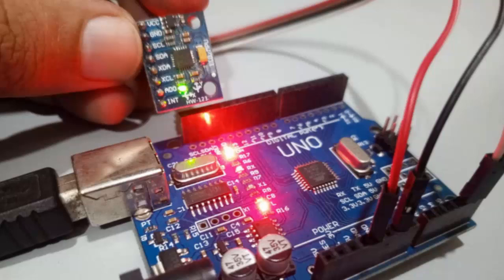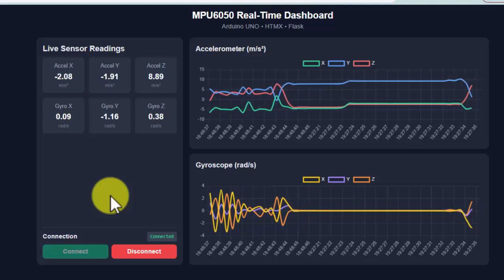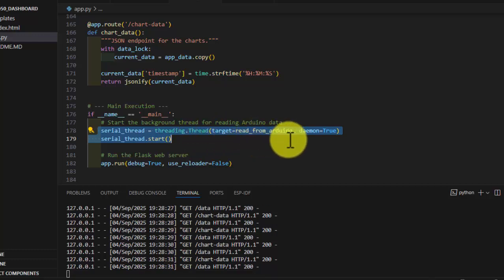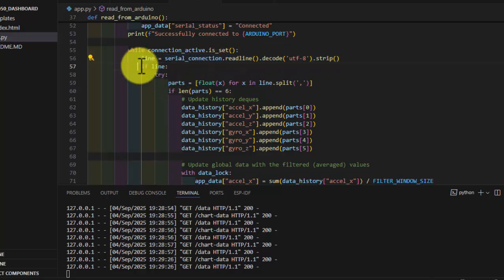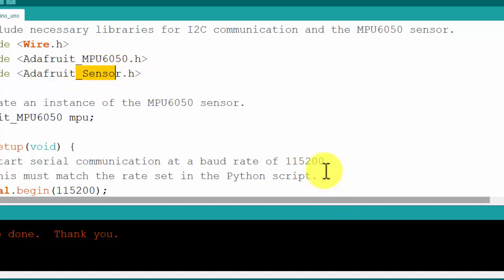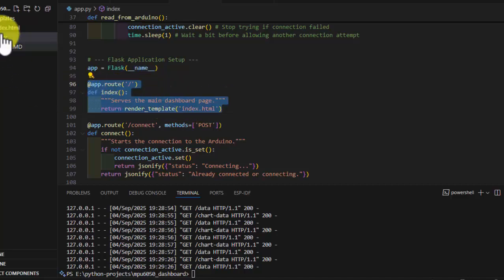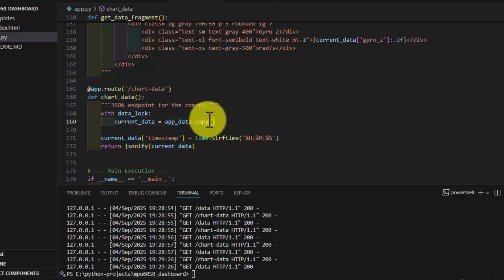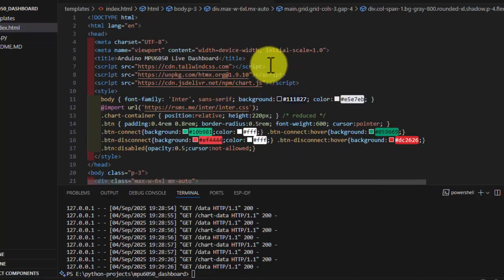Arduino MPU6050 Real-Time Dashboard with Python Flask & HTMX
In this tutorial, we build a complete real-time Arduino dashboard for the MPU6050 accelerometer + gyroscope using Python, Flask, and HTMX. We’ll start simple by reading serial data from Arduino and gradually transform it into a clean, interactive dashboard that updates live in your browser.

🔹 What you’ll learn in this video:

How to read MPU6050 sensor data (accelerometer + gyroscope) via Serial in Python

Implementing a moving average filter for smooth values

Running a background thread to handle continuous data reading

Using Flask to serve sensor data as JSON and HTML fragments

Leveraging HTMX for lightweight real-time updates without WebSockets

Building a modern real-time dashboard UI with TailwindCSS

📌 Code covered step by step:

Serial reader (raw MPU6050 values)

Parsing + filtering data with Python

Thread-safe data sharing across Flask endpoints

Creating Flask routes for data and dashboard fragments

Final real-time dashboard with HTMX auto-updates

💡 Great for Arduino projects, IoT dashboards, and learning how to combine hardware sensors with modern Python web apps.